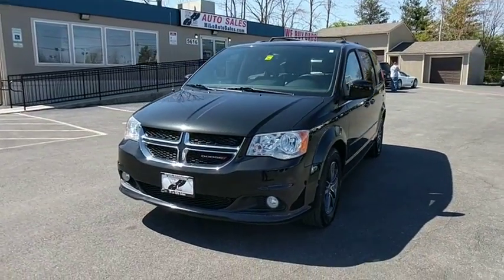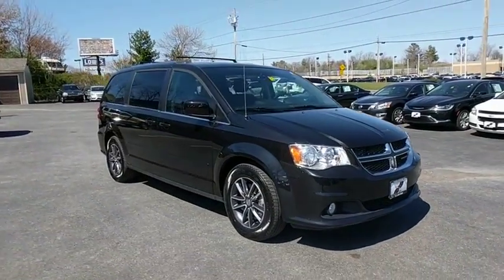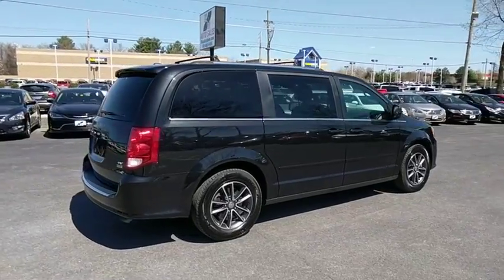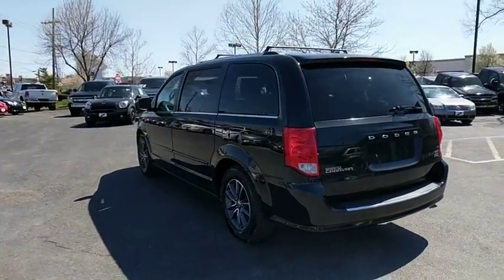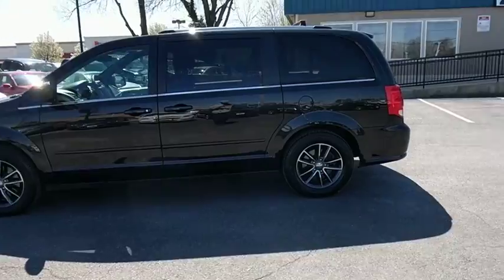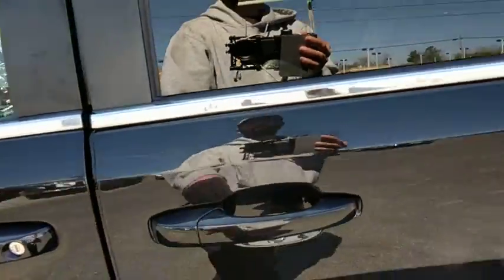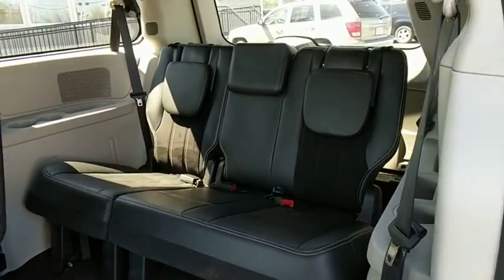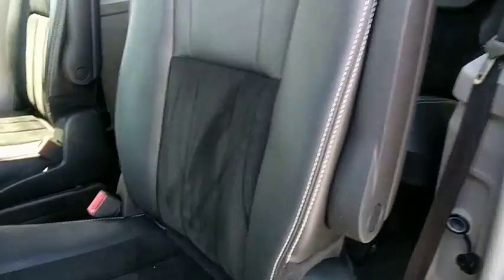2017 Dodge Grand Caravan Frederick, Columbia, Hagerstown, Mt. Airy, Clarksville, MD 10999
U 2017 Dodge Grand Caravan available at Hi Lo Auto Sales in Frederick, Maryland. Servicing the Columbia, Hagerstown, Mt. Airy, and Clarksville, MD area.

Family owned and operated for over 15 years. We have a huge selection of used cars with over 150 in stock and three locations to serve you! Hi Quality at a Lo Price and a FREE 6mo/6000mi powertrain warranty on every used car we sell! Any type of credit is welcome!!! We have the best finance department in the business! Prime, subprime, second chance, and first time buyer financing available! Free 6 month/6,000 mile powertrain warranty on every vehicle we sell! We stand behind our cars and our customers.brbrReviews:brbr  * Versatile seating and cargo bay configurations; affordable base price. Source: Edmunds